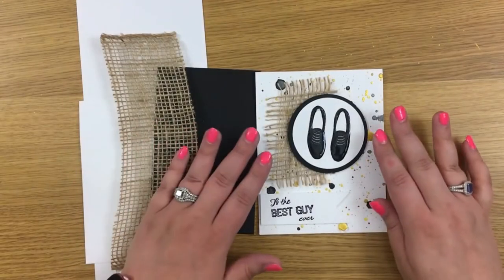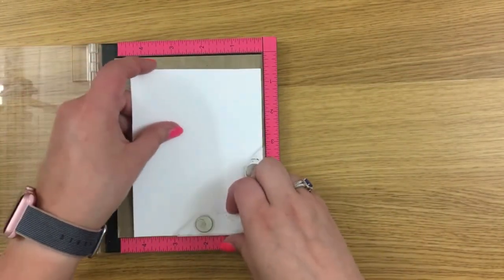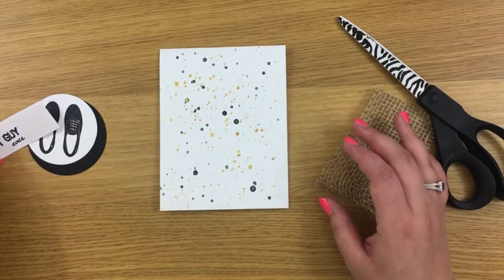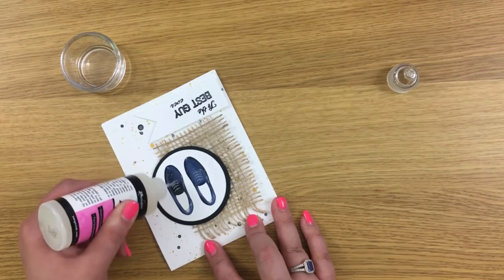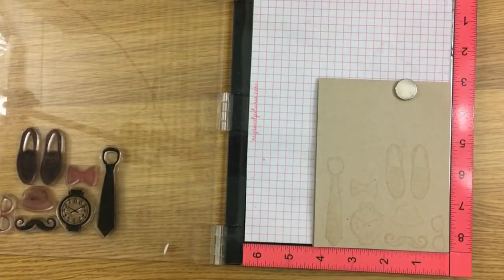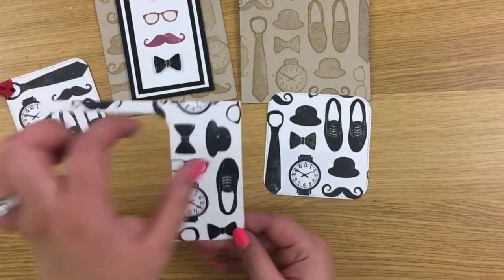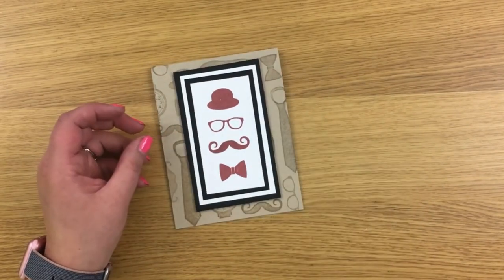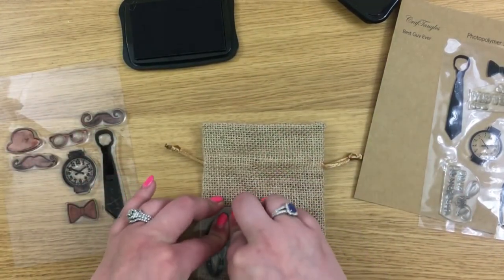CrafTangles Fathers Day Quartet [Video Tutorial by Alexandra from Hedgehog Hollow]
Our designer Alexandra from Hedgehog Hollow is on our channel today with a pretty elaborate tutorial on 4 masculine gift ideas. Watch the video to know more about these gorgeous creations that not only work well for father's day but also for anniversaries, birthdays too.